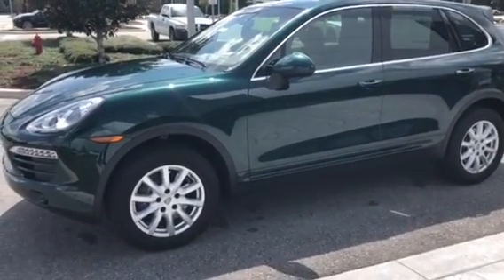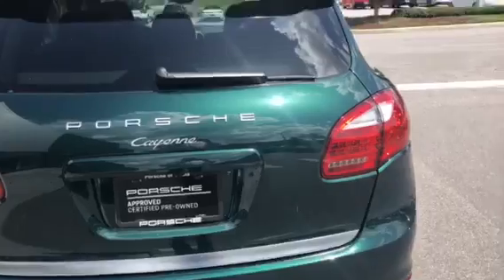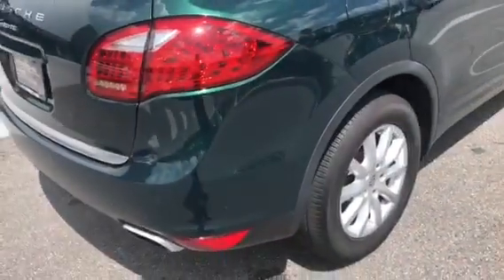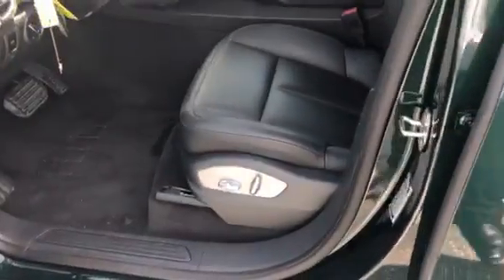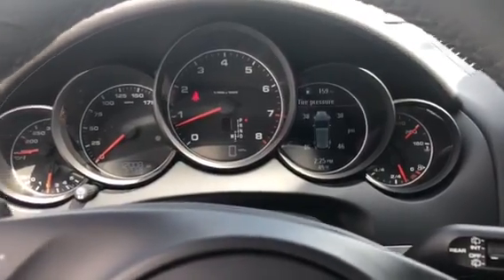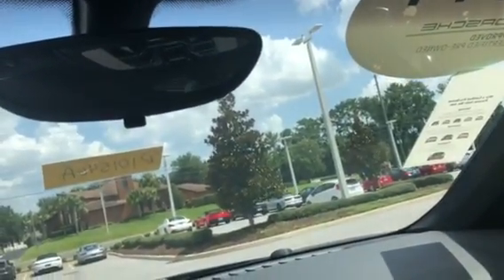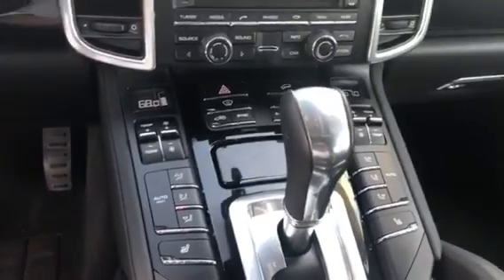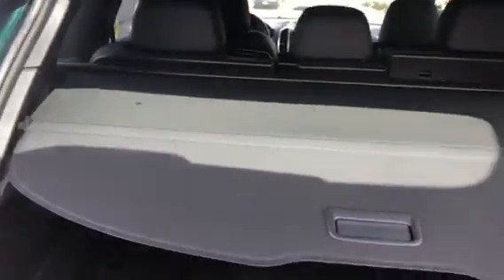Walk around for Tanya